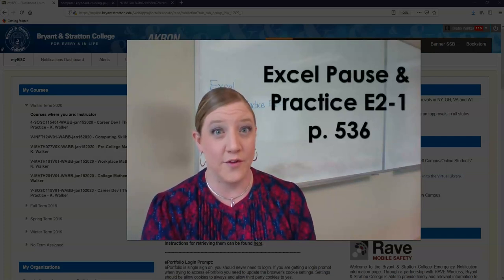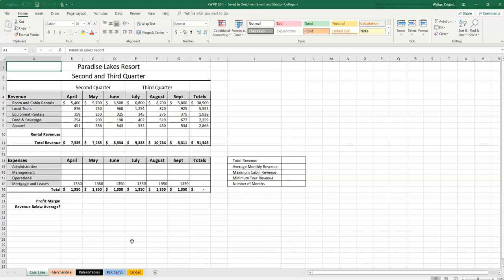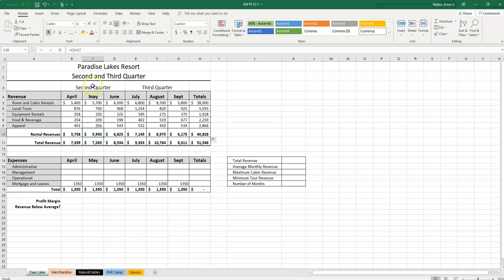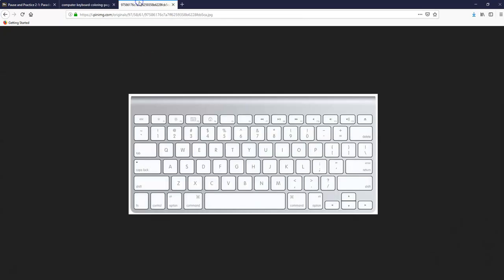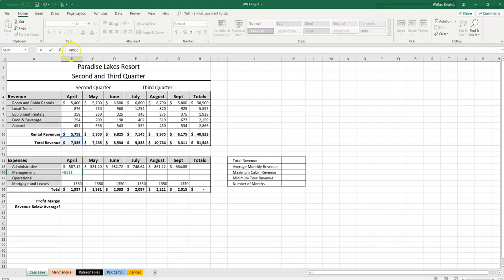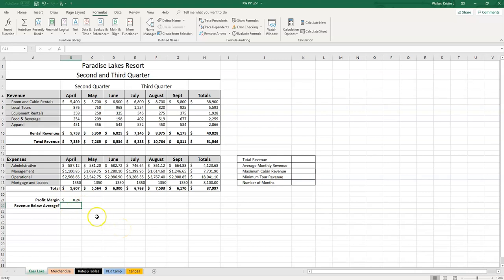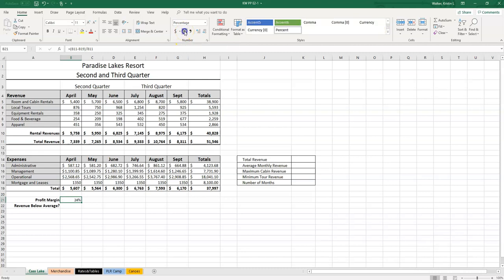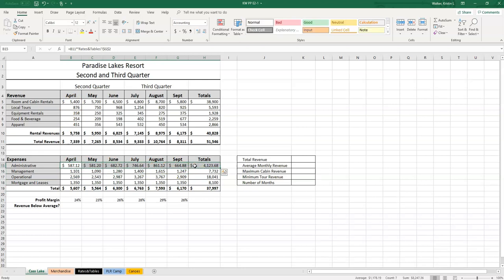Pause & Practice E2 1